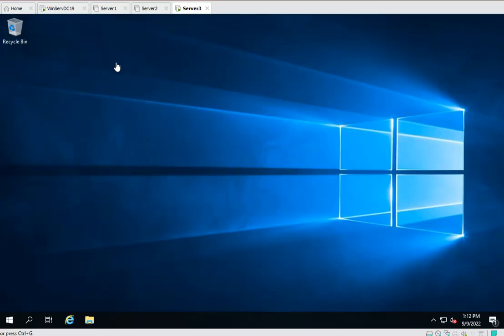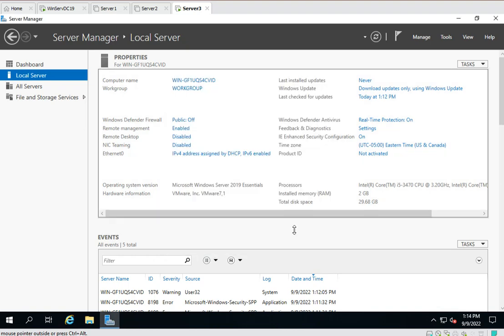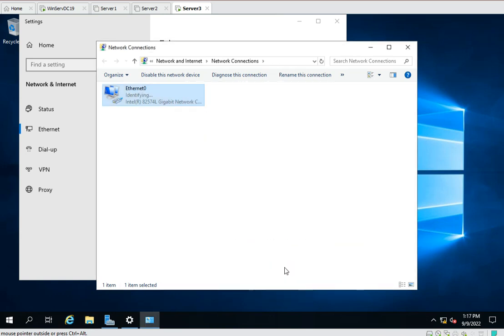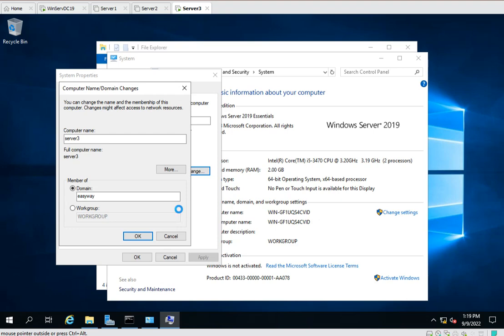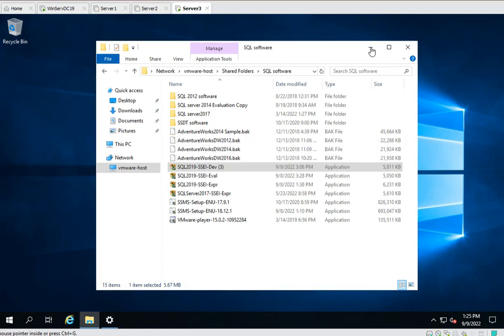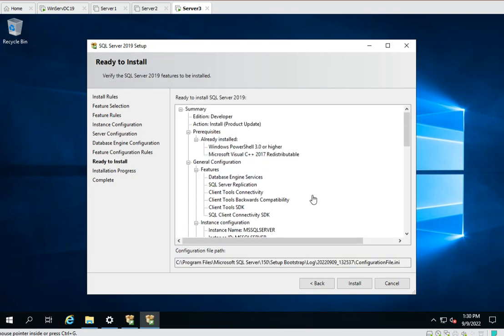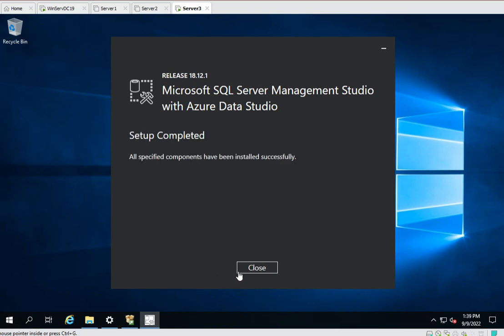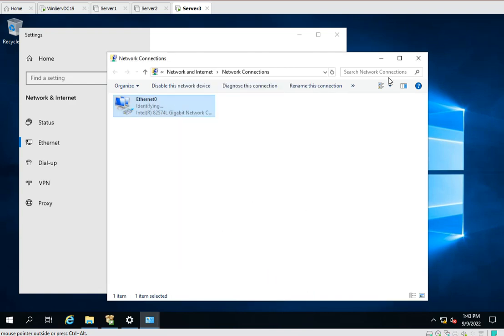15 Server3 Configuration